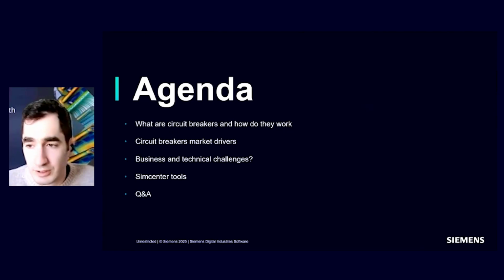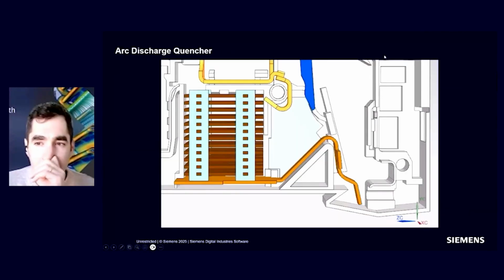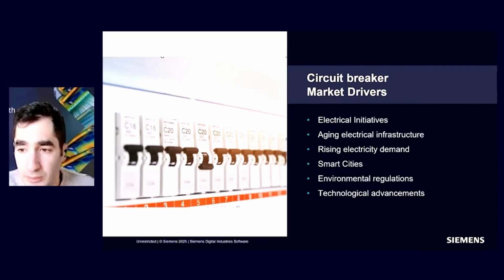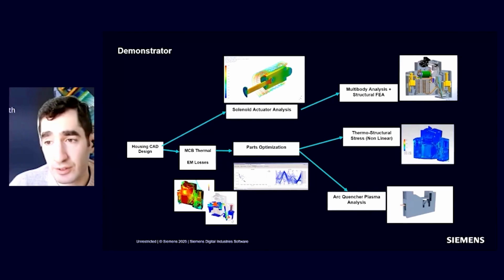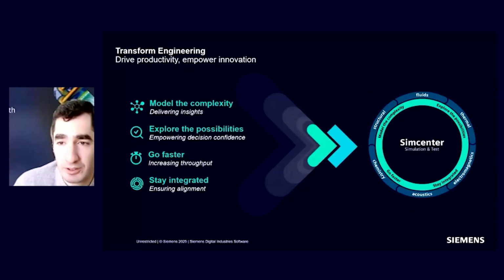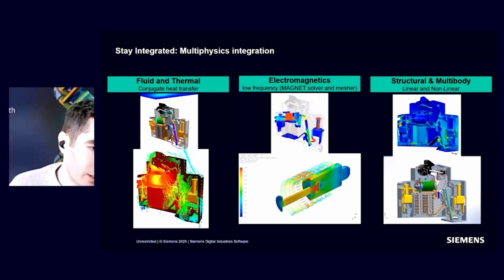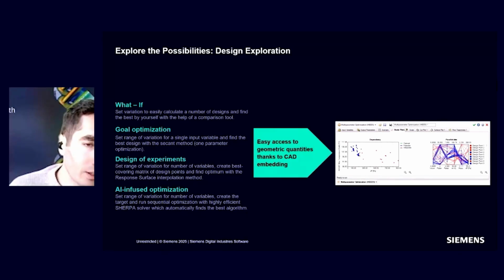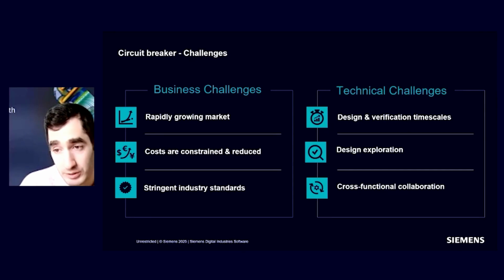Transforming circuit breaker design with Simcenter simulation technology webinar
Explore the critical role of simulation technology in transforming the design and development of next-generation circuit breakers. This webinar delves into how Siemens Simcenter tools address the engineering and business challenges of this rapidly evolving industry, from ensuring performance and reliability to managing costs and accelerating time to market. Discover how integrating multiphysics simulation, digital twin concepts empowers engineers to innovate faster and smarter, tackling complex phenomena like arc discharge and optimizing designs before physical prototyping.

What you'll learn:

- Circuit Breaker Fundamentals: Understand how circuit breakers work, including trip systems (magneto and thermal) and the complex process of arc suppression.

- Market Drivers & Industry Trends: Identify the key factors influencing the circuit breaker market, such as electrification initiatives, aging infrastructure, smart cities, and environmental regulations.

- Engineering & Business Challenges: Recognize the technical hurdles and commercial pressures faced by circuit breaker manufacturers, including cost constraints, stringent standards, and the need for faster development cycles.

- Multiphysics Simulation Workflow: Discover how an integrated simulation approach can address thermal, electromagnetic, multibody, structural, and arc discharge analyses.

- Simcenter for Circuit Breaker Design: Learn how Siemens Simcenter tools provide a comprehensive platform for model-based simulation, enabling CAD integration, multiphysics co-simulation, and advanced design exploration.

- Simulation Democratization: Understand how Simcenter facilitates earlier simulation by CAD engineers, bridging the gap between design and analysis departments and accelerating the design process.

Speakers:

Matteo Ghirardi
Application Engineer at Siemens Digital Industries Software. Matteo specializes in fluid and thermal simulations, particularly for electronics cooling and electrical systems like circuit breakers.

Learn more about other simulation tools available to you with Siemens Simcenter